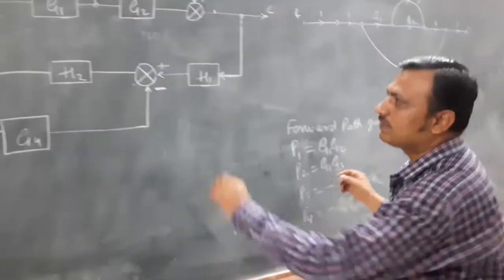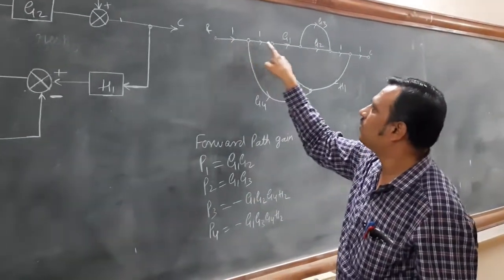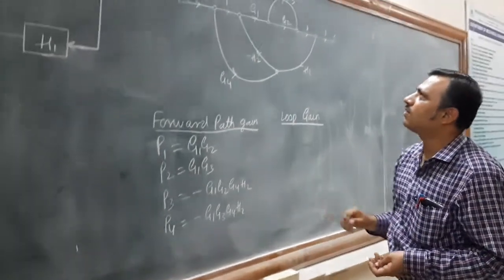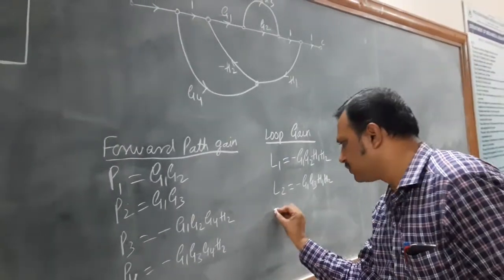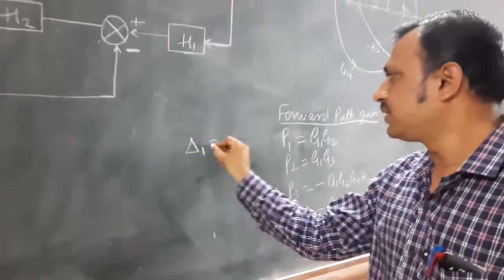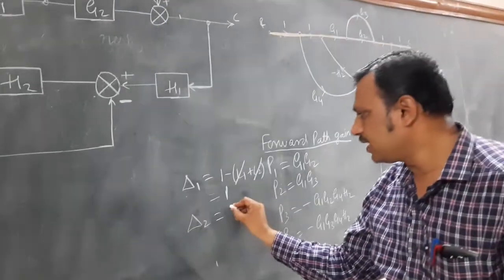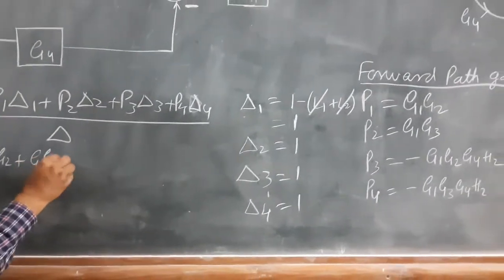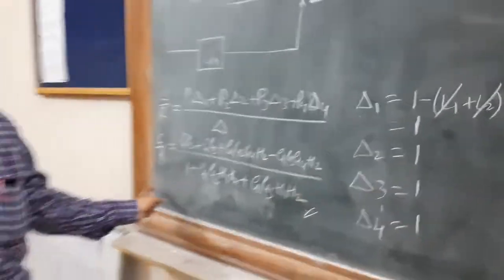11 September 2020(1)